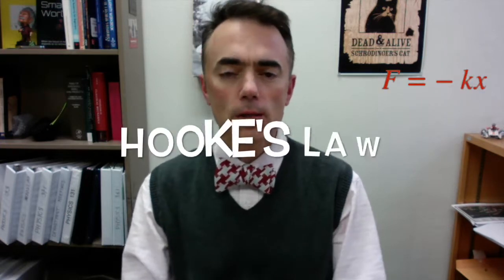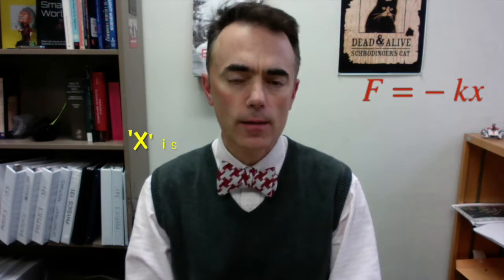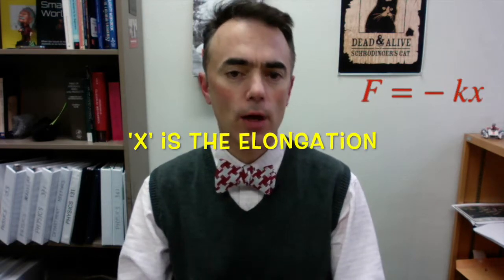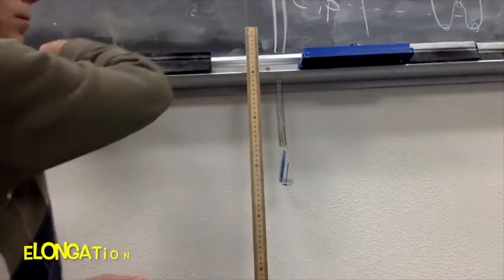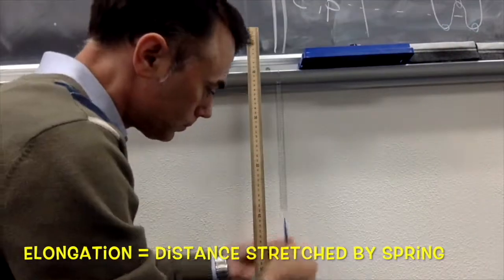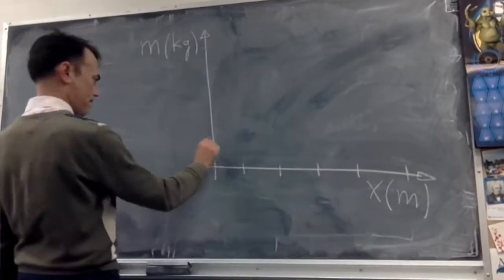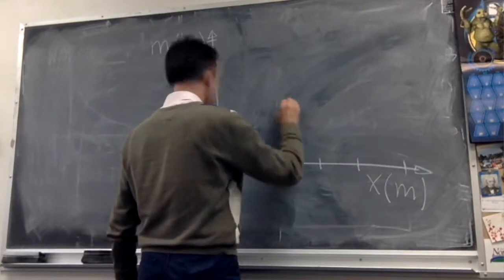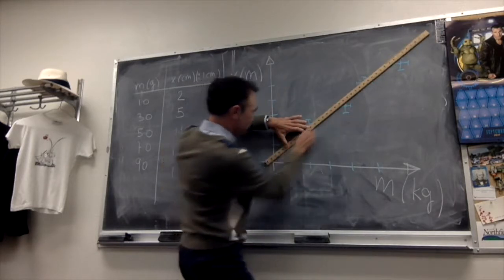ELASTIC CONSTANT OF A SPRING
Taste of Physics. Brief videos on physics concepts by Dr. Aragoneses. Hooke's law.
Small World